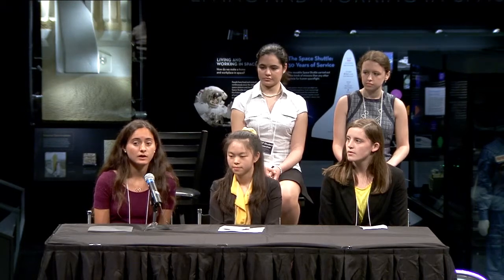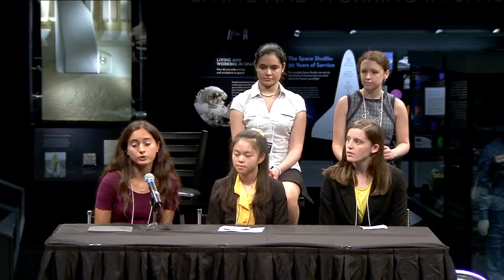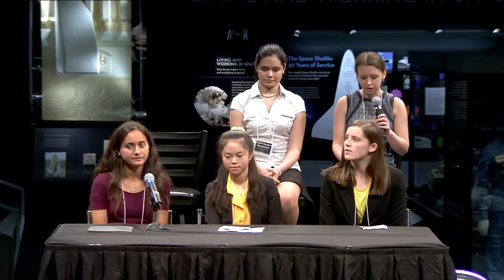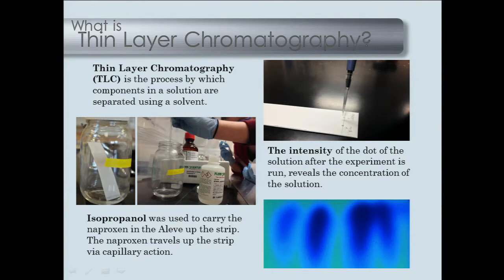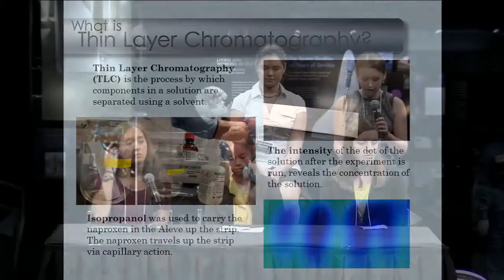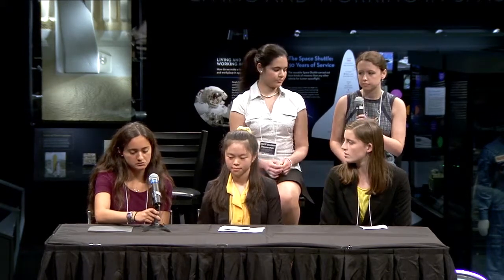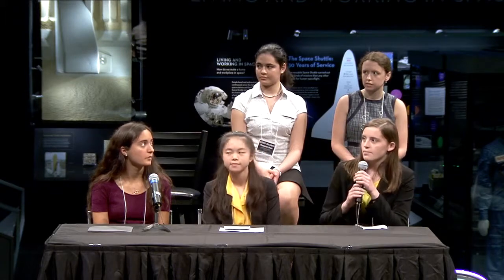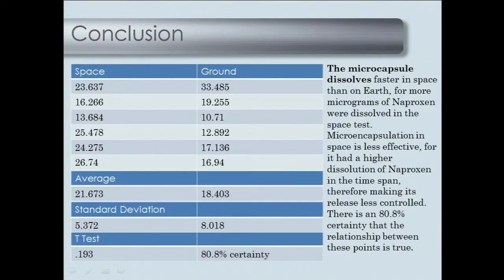SSEP 2014 – Downingtown, PA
The fourth annual Student Spaceflight Experiment Program (SSEP) National Conference was held at the Smithsonian's National Air and Space Museum on July 2 and 3, 2014.  This student science symposium allowed student teams from all over the country to share their designs and results for experiments conducted on the International Space Station.

This video includes the presentation: “Microencapsulation In Microgravity" by Downingtown STEM Academy, Downingtown, PA.